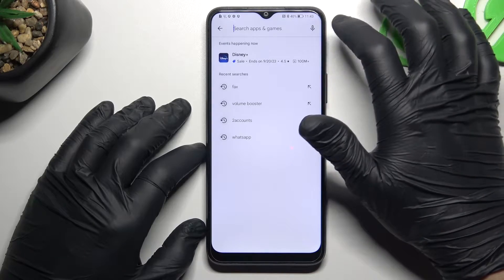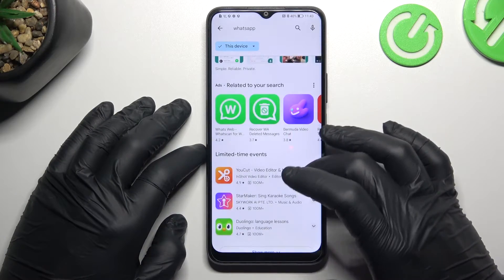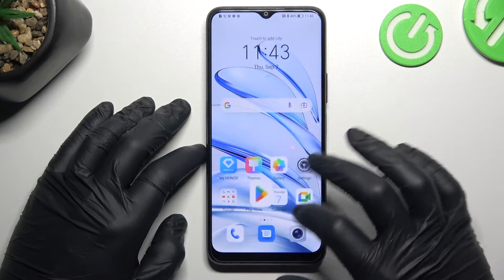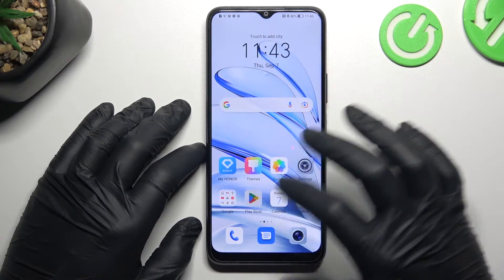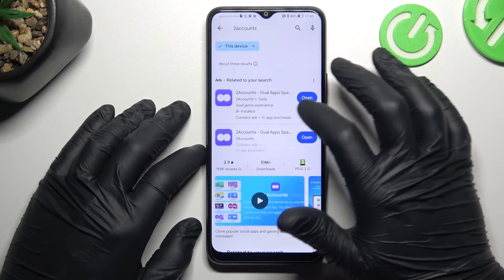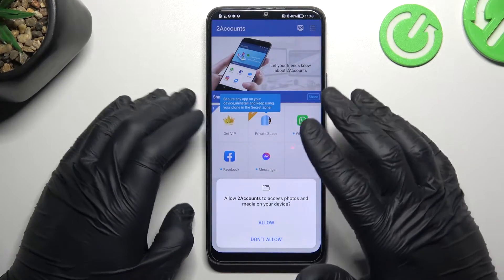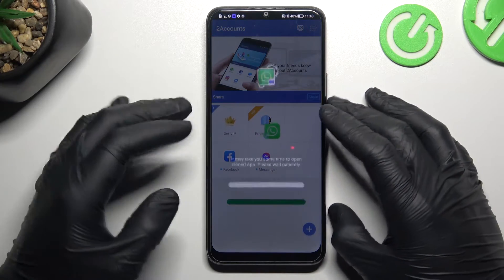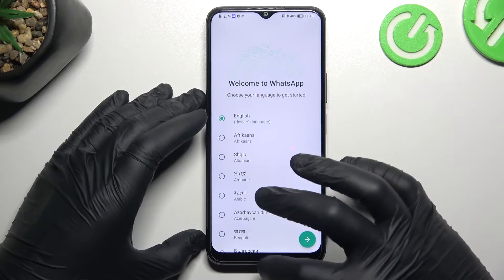How to Install & Use 2 WhatsApp Instances on HONOR 70 Lite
Get ready to master dual WhatsApp accounts on your HONOR 70 Lite! In this video, we'll guide you through the process of downloading and using two separate and independent WhatsApp instances on your device.

How to log into 2 WhatsApp accounts at the same time on HONOR 70 Lite? How to sign into 2 WhatsApp accounts simultaneously on HONOR 70 Lite? How to download two separate and independent WhatsApp applications on HONOR 70 Lite?